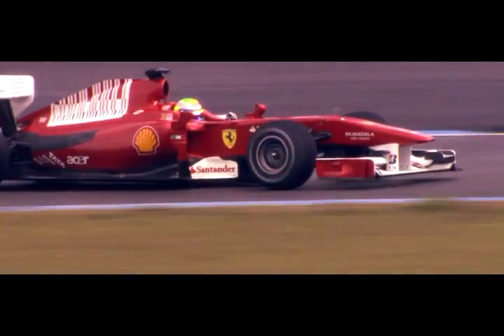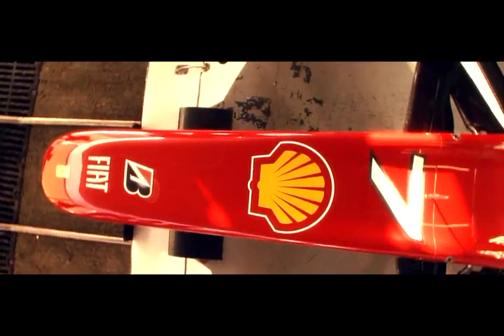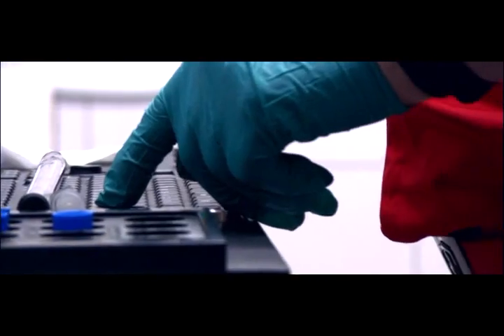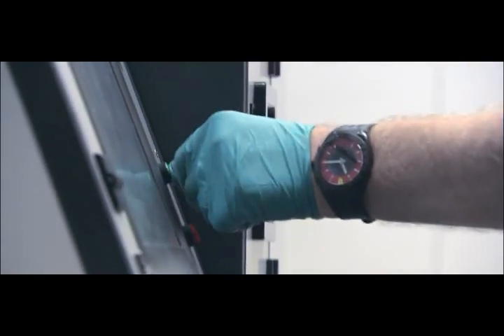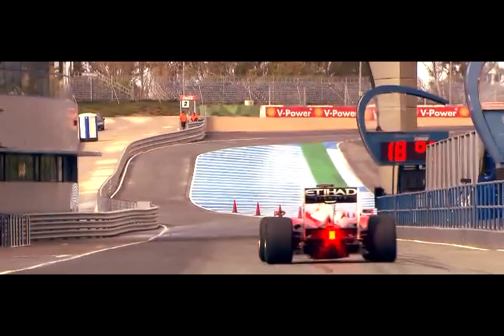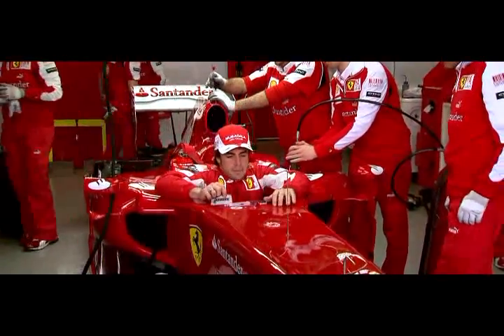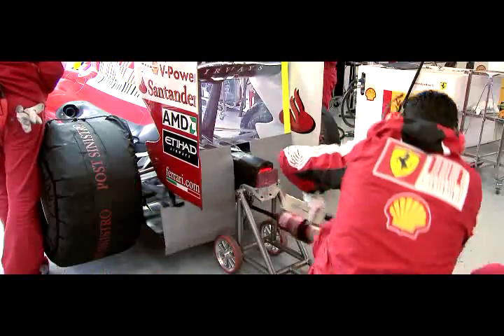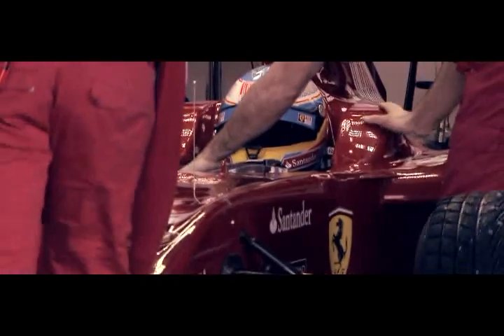Shell oil & Ferrari F1 2010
From Shell -

Dear media colleagues,

New, rights-free video content is now available to download from the Shell Motorsport Media website.

With a constant battle for competitive advantage in Formula One, this video explores the role of the Shell Trackside Laboratory and how it acts as a real-time early warning system for Scuderia Ferrari, at every Grand Prix of the season.

The Shell Trackside Laboratory carries out tests on Shell V-Power race fuel for contamination and FIA compliance. Tests are also run on the Shell Helix motor oil circulating in the Ferrari F10's engine, to identify and measure engine wear.

Key team members such as Fernando Alonso (Official Driver, Scuderia Ferrari), Chris Dyer (Head of Race Engineering, Scuderia Ferrari), Aldo Costa (Technical Director, Scuderia Ferrari) and Lisa Lilley (Shell's Technology Manager for Ferrari) explain the value of the Shell Trackside Laboratory to Scuderia Ferrari.

Shell uses the extreme environment of Formula One to innovate and develop. All the learnings are transferred to Shell V-Power and Shell Helix for the road.